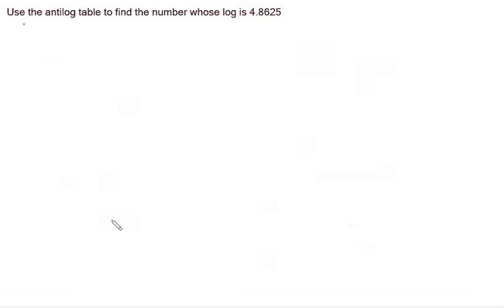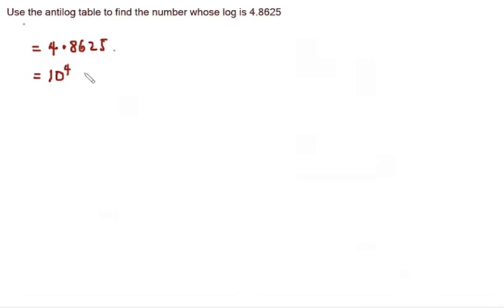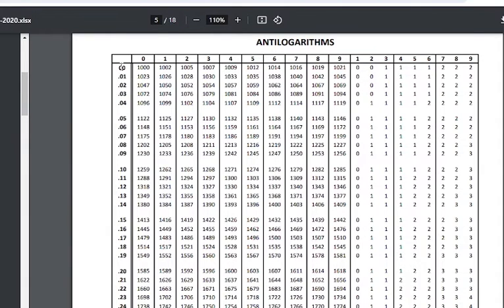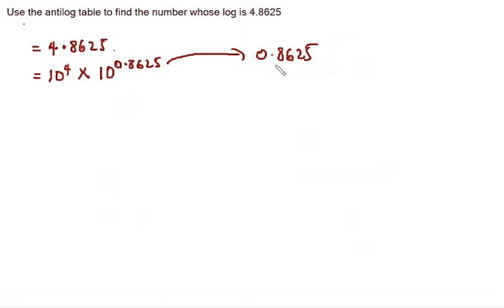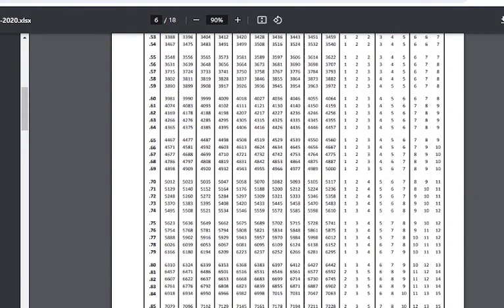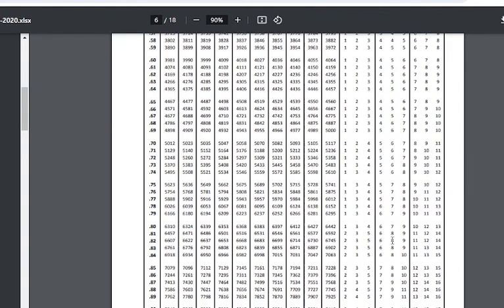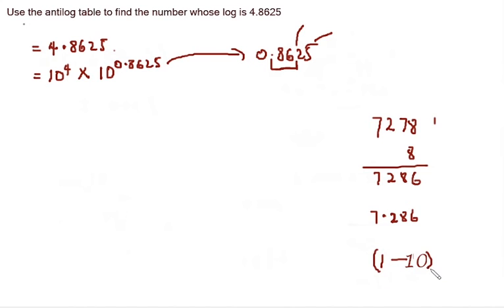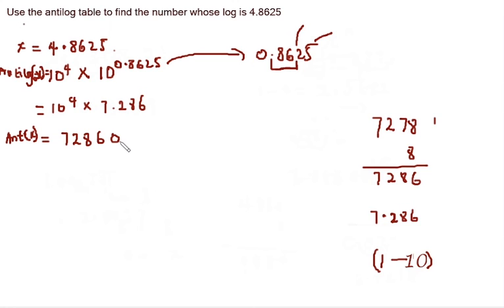How to use the Antilog table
In this video, I talk about how to use the antilogarithm table. In an easy example, I show how to easily find the antilogarithm using the antilog table

timestamps.
00:00 - Intro
01:13 - The antilogarithm
02:01 - How to select values from the antilog table
02:23 - Antilog of 0.8625
04:42 - Outro